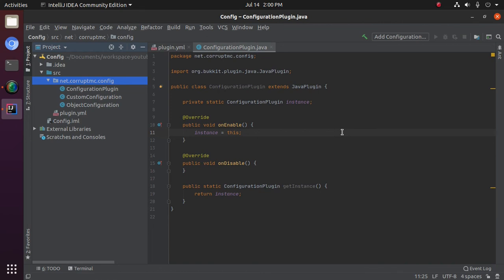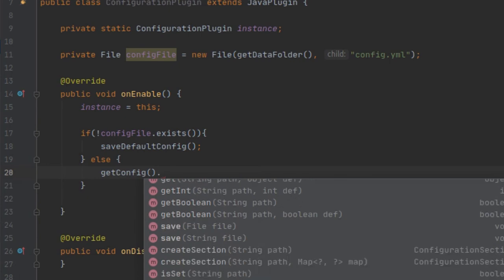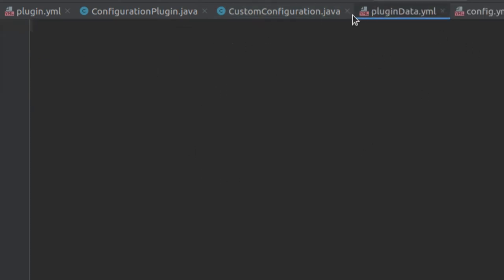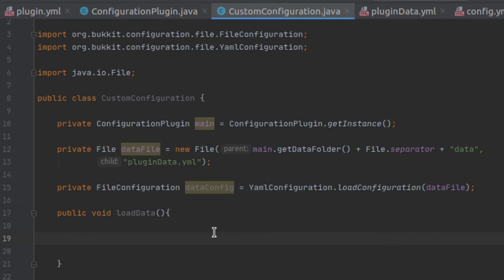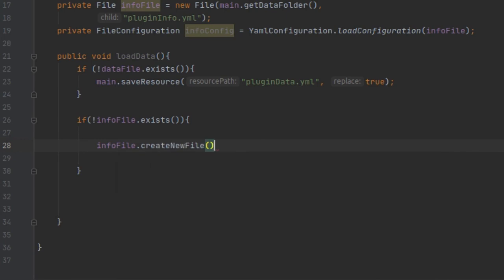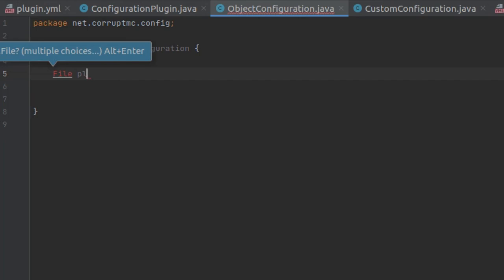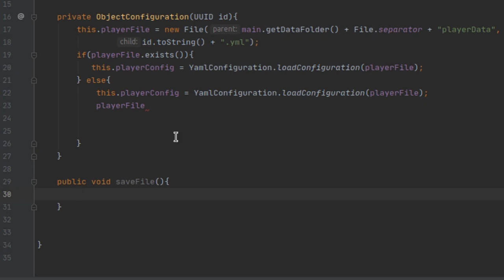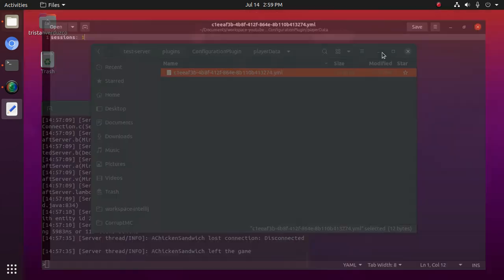Bukkit Plugin Tutorial 1.16+ | File Configuration (Beginner - Advanced)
In this video I show you how I handle all types of configuration files in the most efficient and dynamic way I can think of. I have added time stamps if you just need help setting up a certain type of configuration. On a side note I'll do a better job in the future of structuring my videos before hand so there aren't as many mess ups. 99% of the time the answer is one Google search away.

Timestamps:
0:00 Intro
0:45 Bukkit config
6:31 Custom files and resources
19:06 Object files
26:23 Testing

Helpful links:
Spigot Configuation Tutorial: